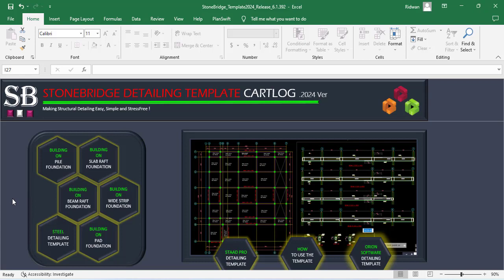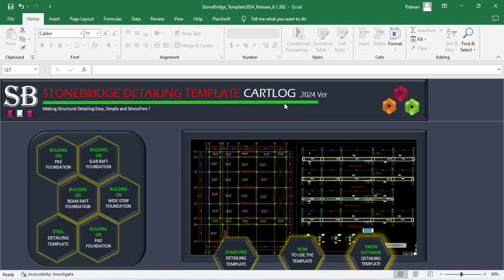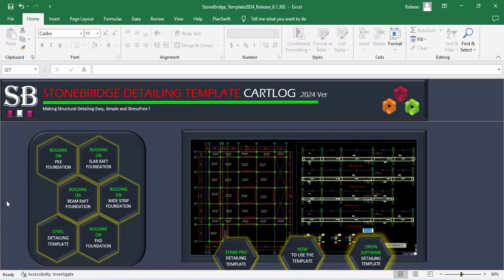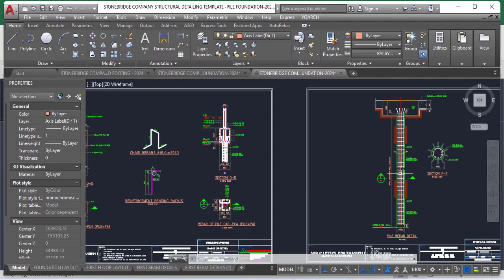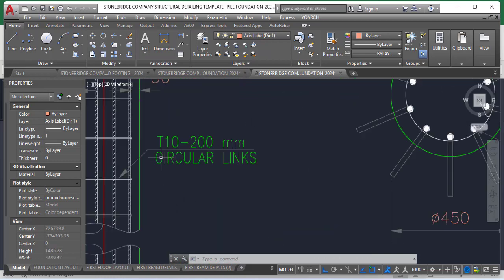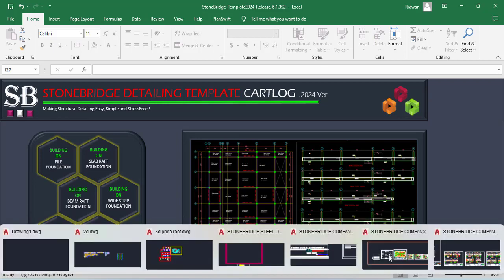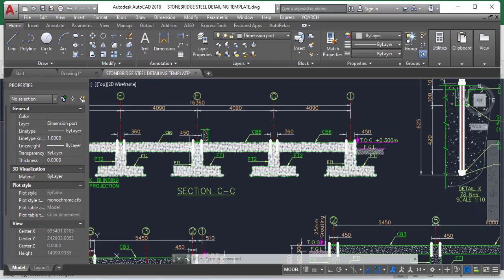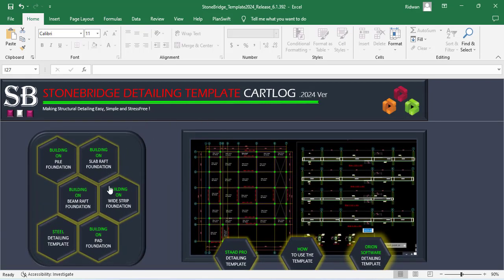StoneBridge Structural Detailing Template 2024 version. The 5 updates in the catalogue of StoneBridg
Watch the video on the 2023 version to get the full details of how to use the stonebridge structural detailing template: